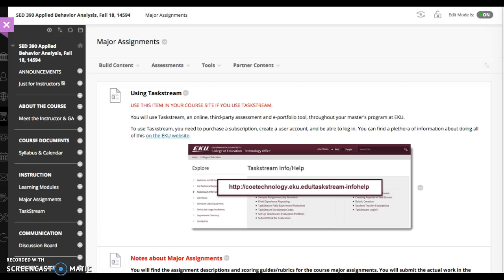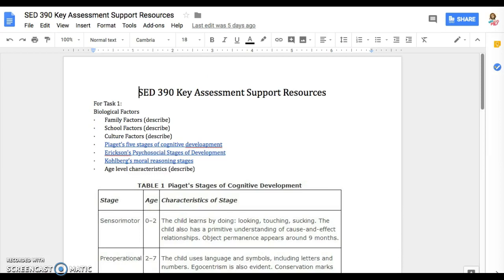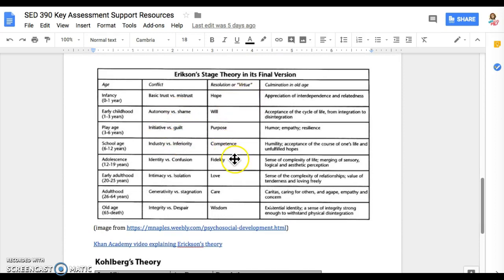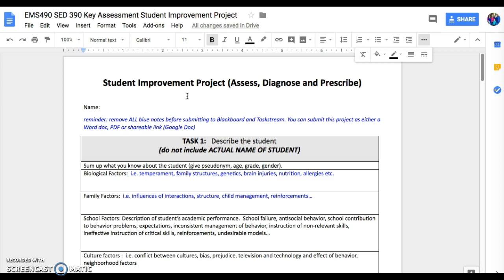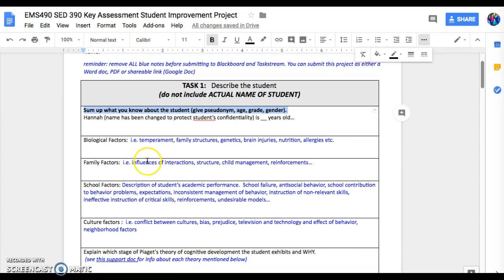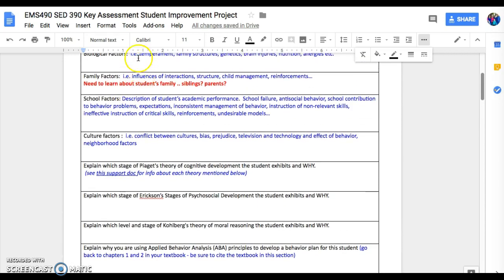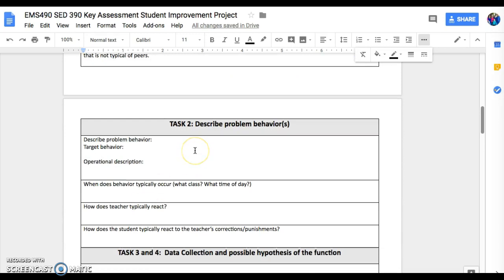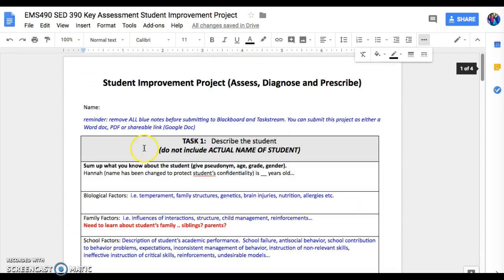SED 390 Key Assessment Phase 1 inf